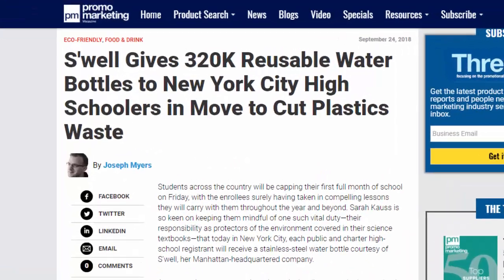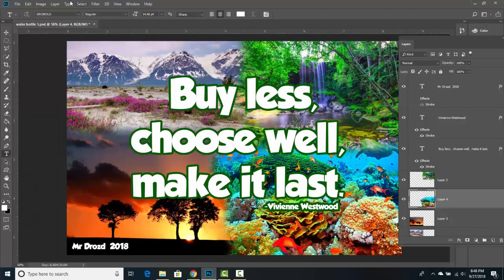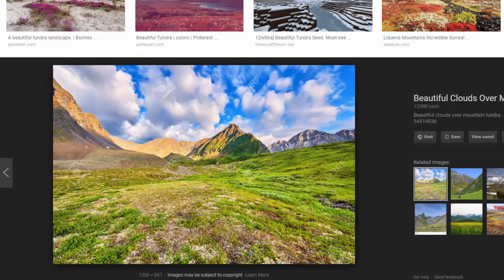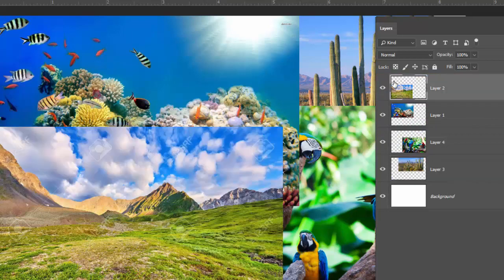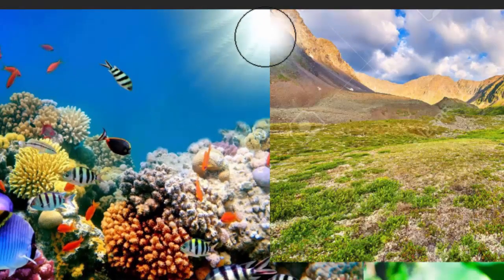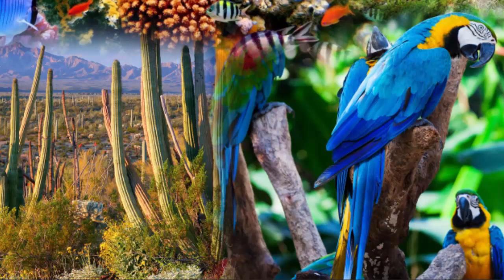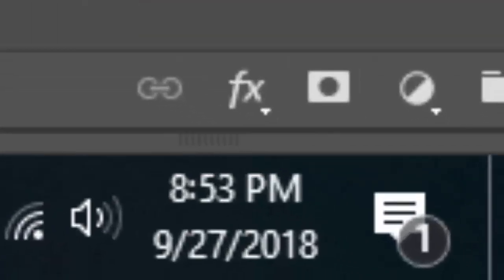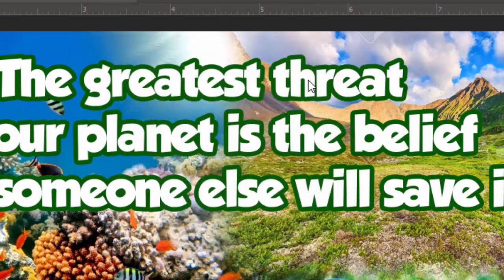Marketing Sustainability with S'well Water Bottles